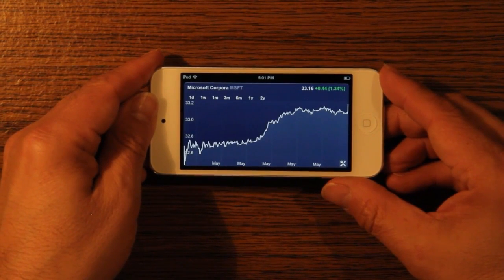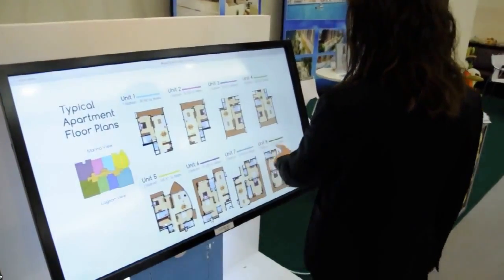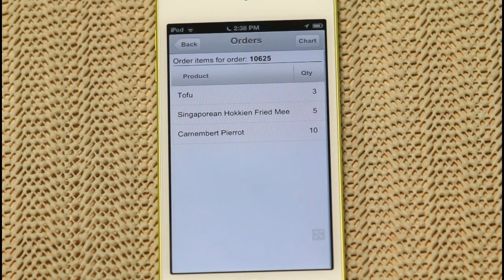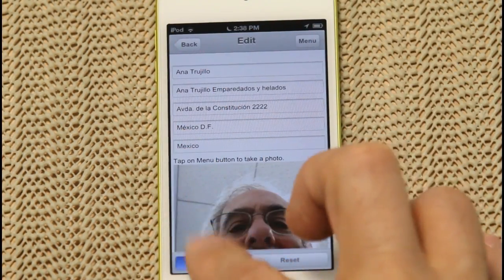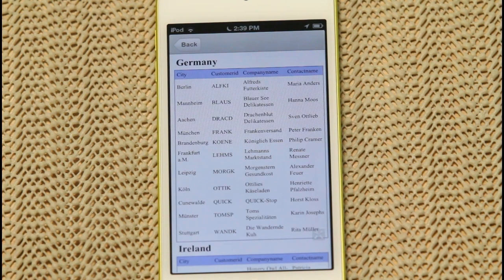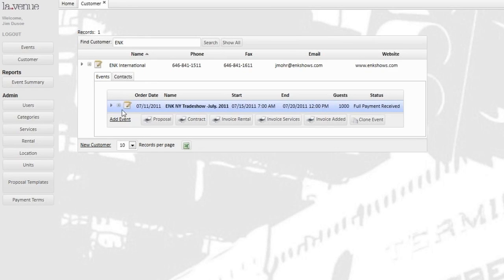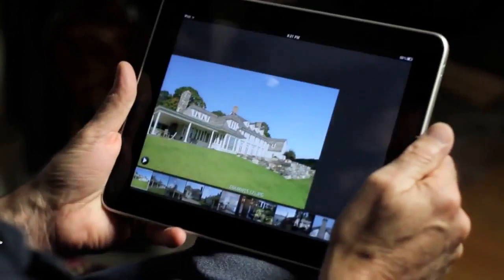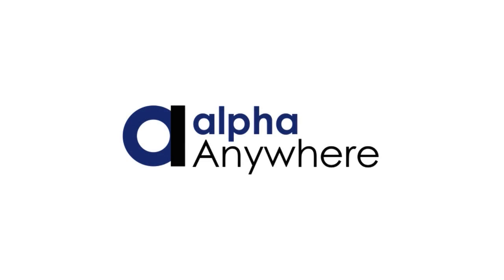AA Alpha Anywhere Applications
Alpha_apps1 See Alpha Anywhere applications running on screens ranging from a smartphone to a 46" touchscreen monitor. You'll also see an application that you can build yourself in just a few hours - as well as other real world applications. .